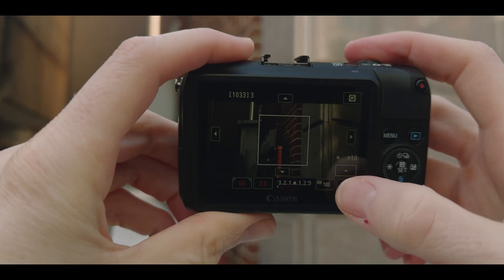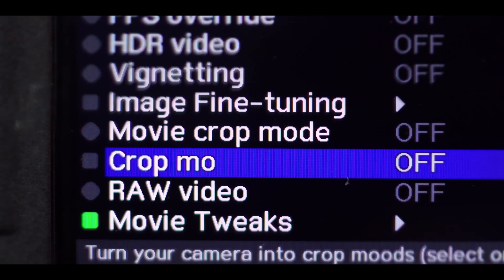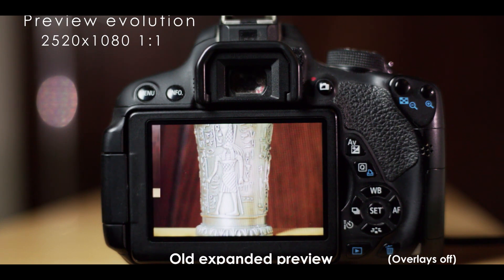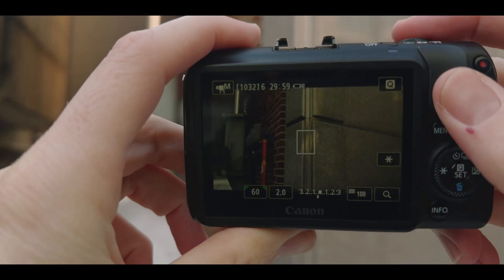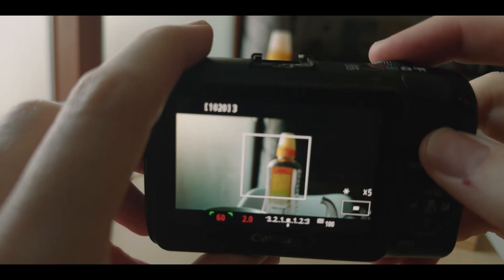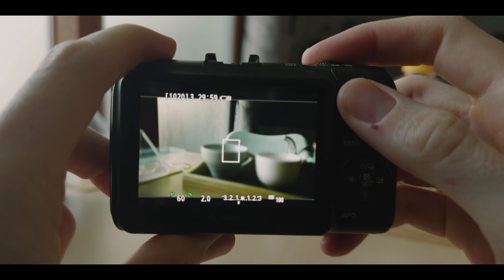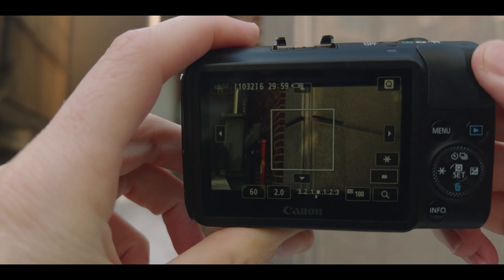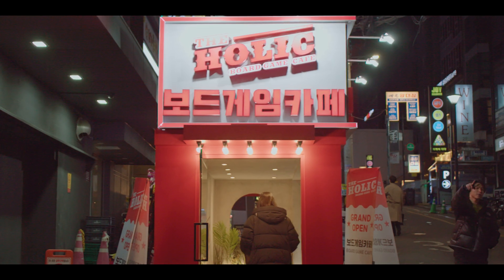CANON EOSM VIDEO AUTOFOCUS HACK | CROP MOOD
In this video I explain a new video auto focus technique that allows users to get fast  reliable single point autofocus when shooting RAW video on the Canon EOSM.

If you have any questions or comments please put them down below!